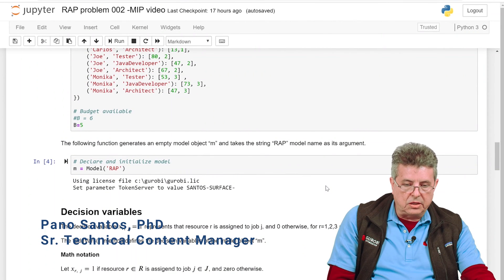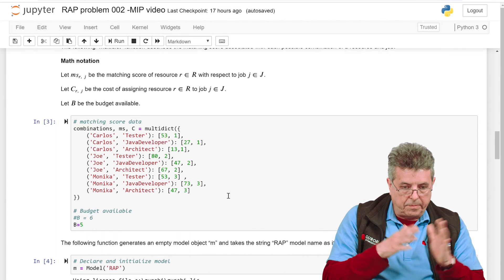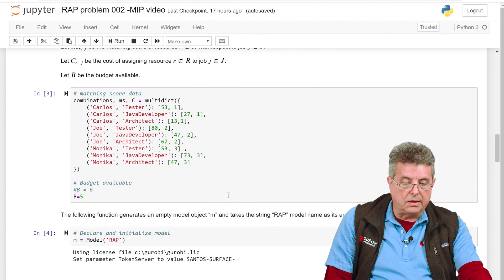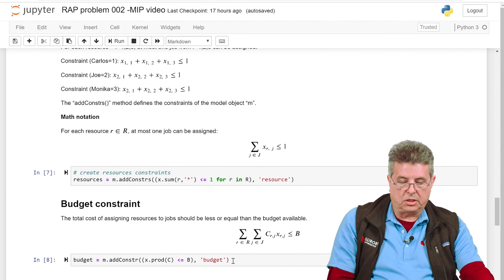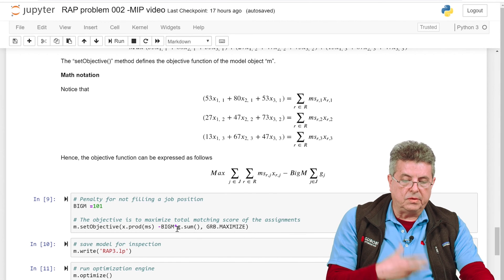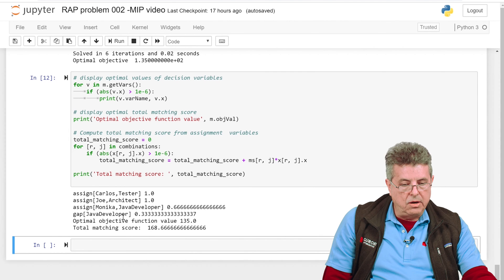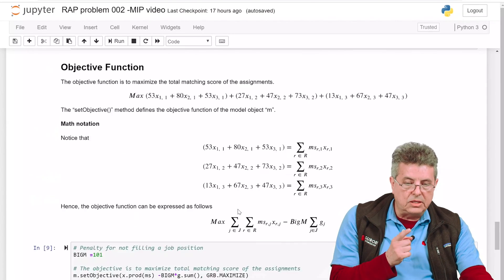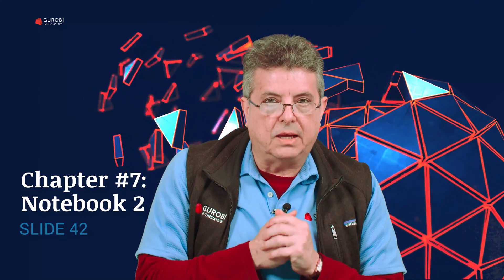7 Jupyter 2 1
About Gurobi